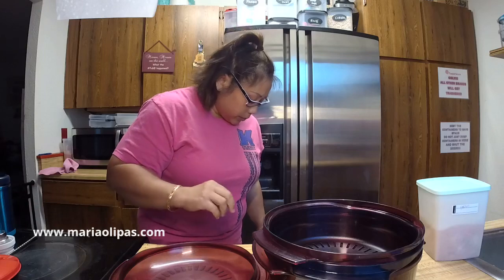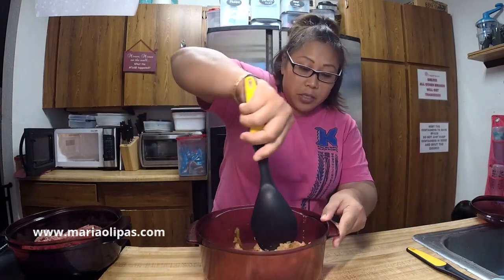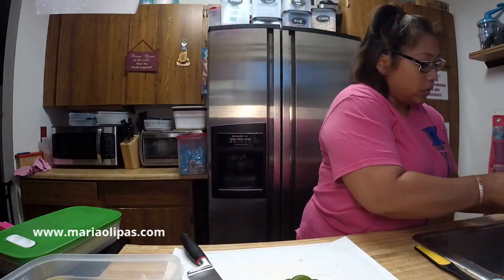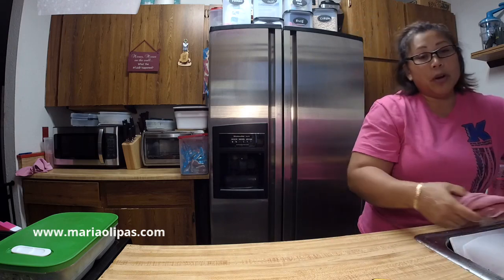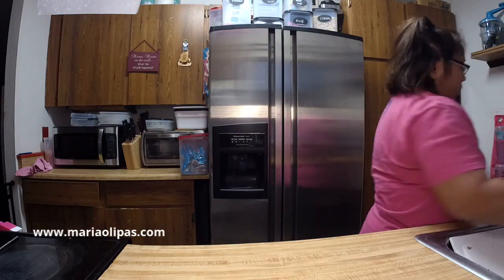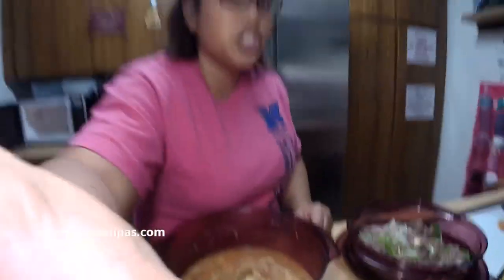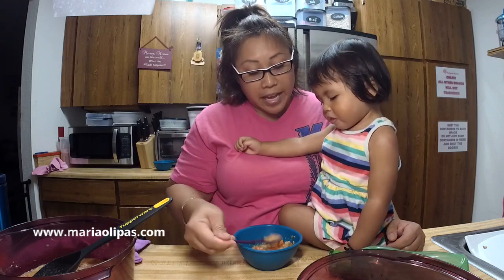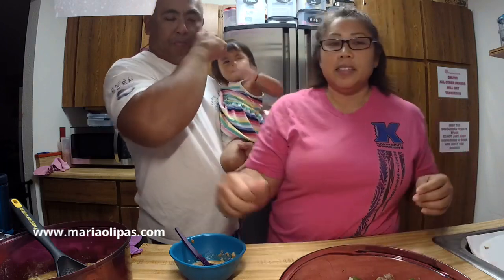Quick dinner with the stack cooker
Filmed live on Facebook

I was watching our Leadership Conference this evening so I stepped away really quick to get dinner done so I could get back to it.

I made ground beef with bell peppers and onions and reheated Pochero that my Mom and Aunt made the other week.

1.5 lbs ground beef
1/2 onion, sliced
3 garlic cloves, sliced
1 bell pepper sliced

I placed the frozen pochero at the bottom of the stack cooker to heat up while I cooked the beef.

Place the raw beef in the colander of the stack cooker. Place that on the 1-3/4 qt casserole to catch the drippings. Break the meat up and sprinkle with salt and pepper. Place this on top of the 3 quart casserole. Cover and cook for 6 minutes.

Remove and break the meat up. Stir the pochero. Add the sliced veggies. Cover and cook for 6 more minutes. Stir the veggies into the meat. Done!

*Cook time will vary based on microwave wattage. I use a 1,000 watt microwave.**